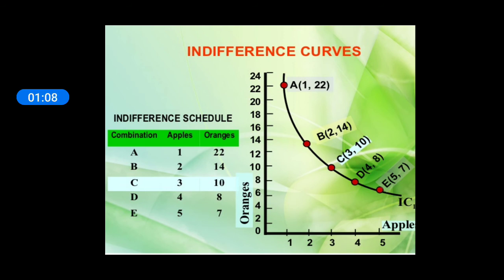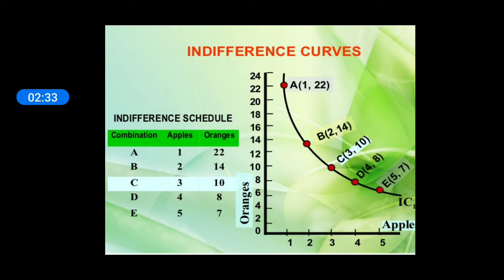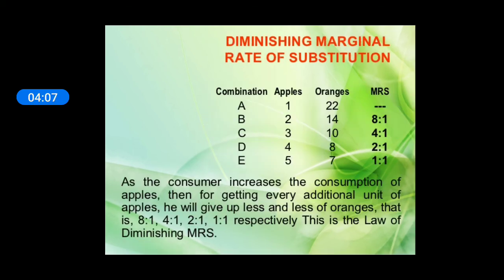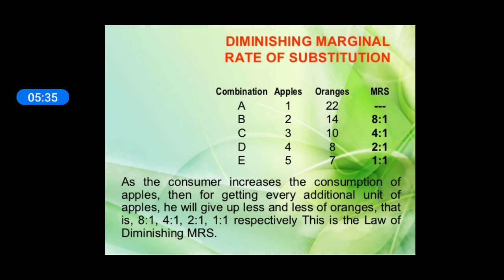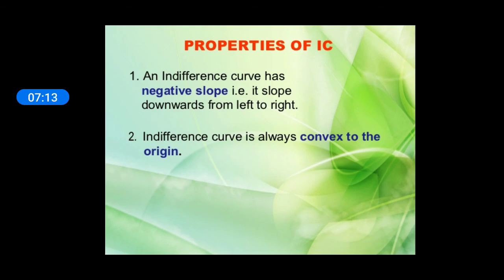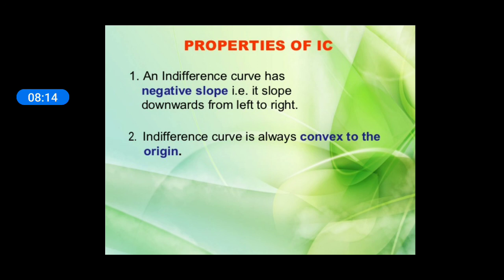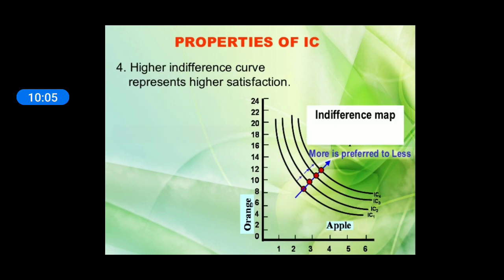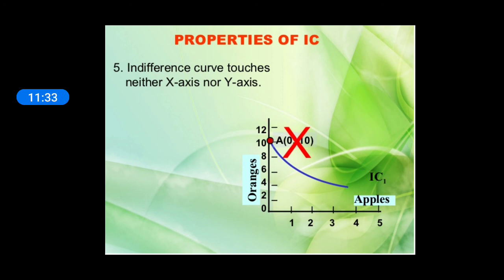Indifference curve and it's features (PPT)